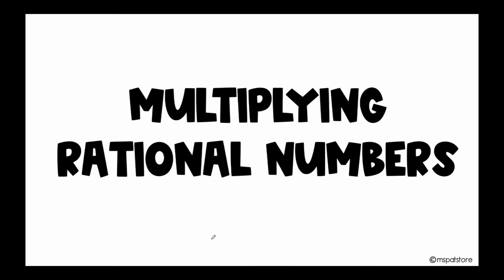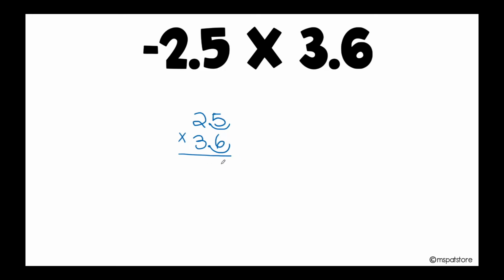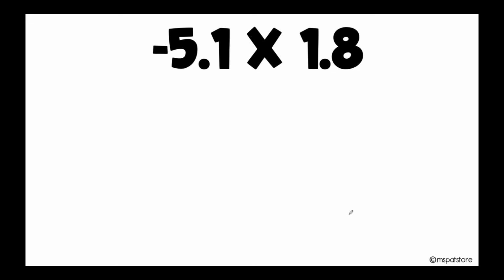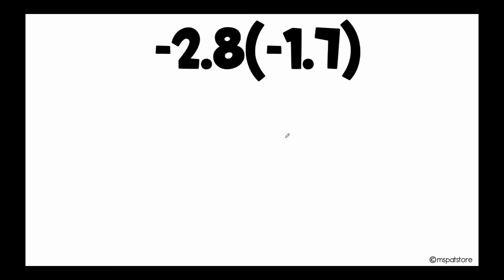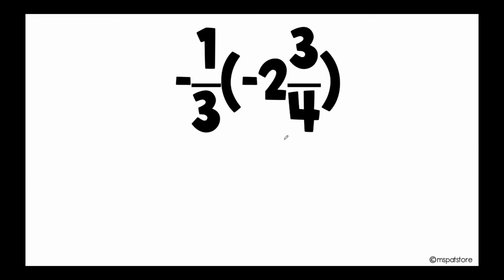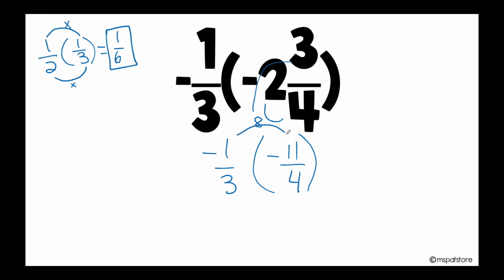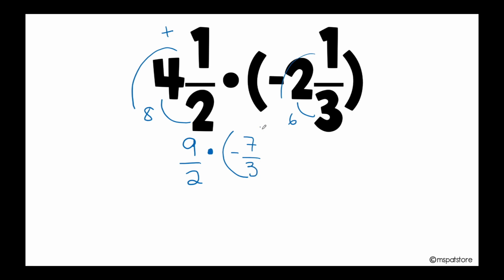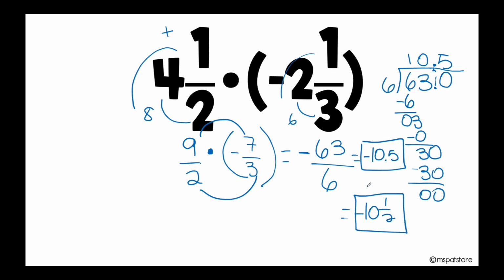How to multiply rational numbers